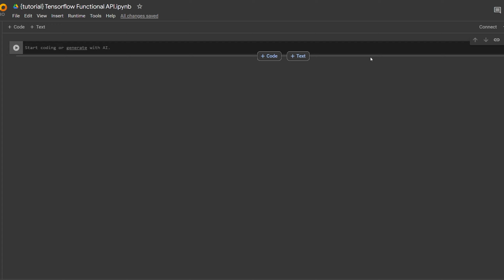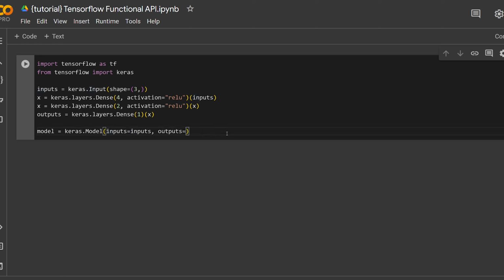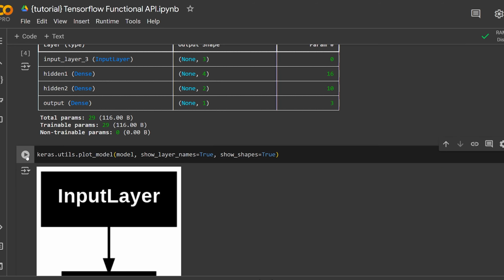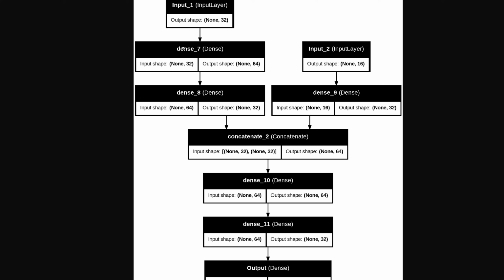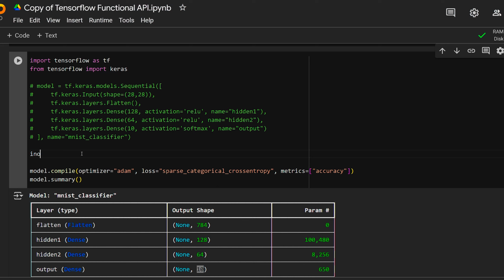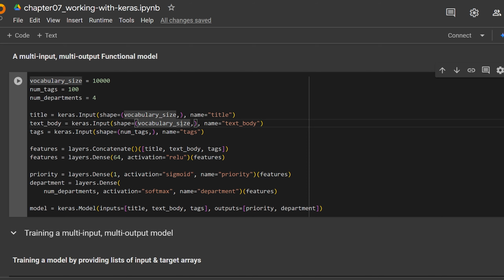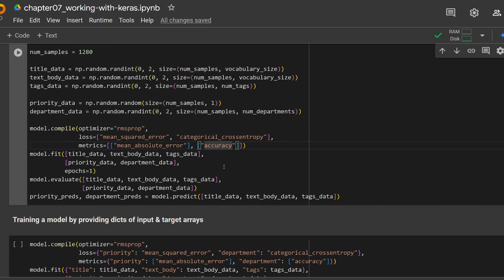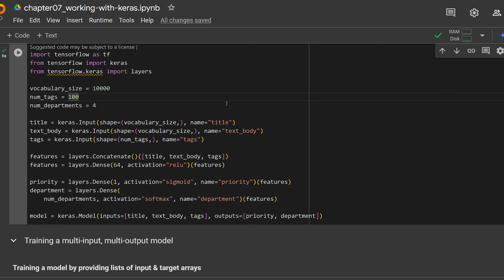Functional API Models - Deep Learning with Tensorflow | Ep. 12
In this episode of the deep learning with TensorFlow series, I show you how to build models using the Keras Functional API.